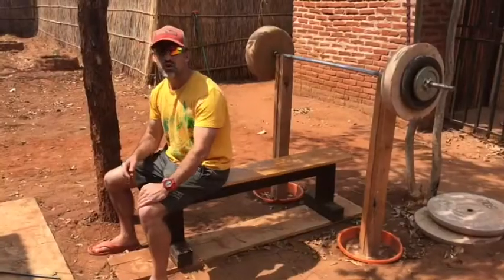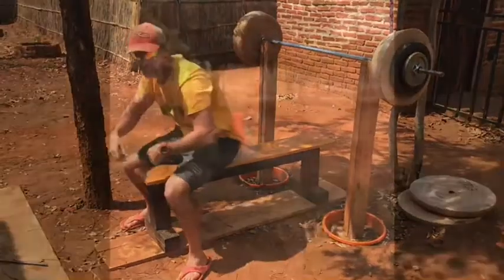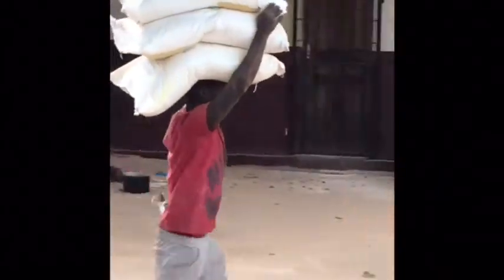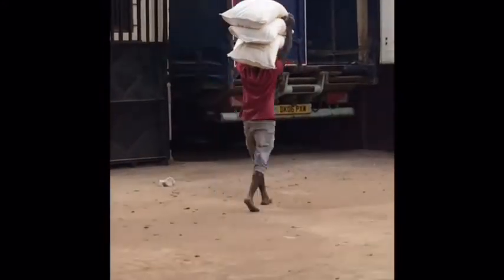I AM a MISSIONARY | CROSSFIT Life FITNESS in AFRICA | JESUS, Music, and Muscles | DIY Kettle bells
I Am first a Singer/Songwriter and MISSIONARY, however it's not always just about the MUSIC.
In this video Ian Kristofer shares how he adds CROSSFIT & FITNESS into their DAILY life in the mission field of AFRICA. He experiments in making DIY Kettle Bells and a bench press seat.  The plans for the future include training the local community in exercise and CrossFit for health, leadership, and discipleship.

If you enjoyed this video here is a link to a full crossfit workout and midline excises Ian shared recently

Follow along and see how the journey progresses!